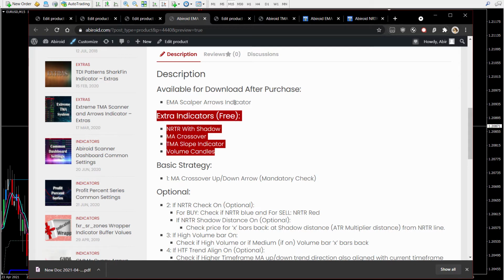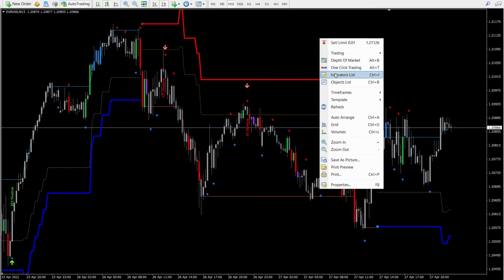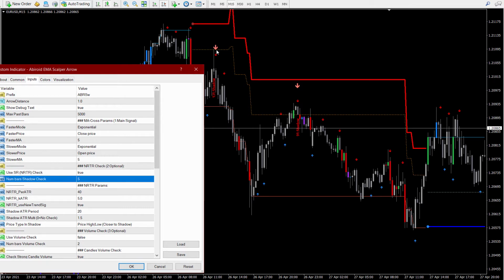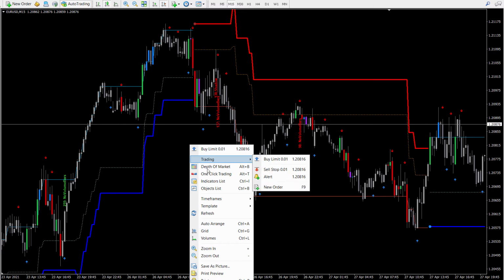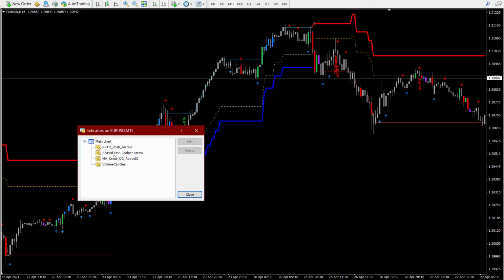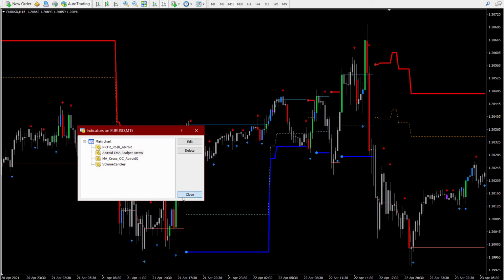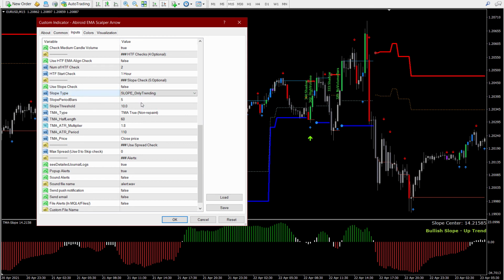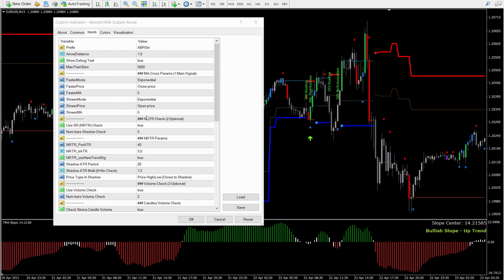EMA Scalper Arrows MT4 Indicator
Please leave me an honest review on mql5 site. I'm really interested in knowing what you think :)
Free Scanner available and detailed description and Extra Indicators:

Basic Strategy:
1: MA Crossover Up/Down Arrow (Mandatory Check)

Optional Checks:
2: If NRTR Check On (Optional):
For BUY: Check if NRTR blue and For SELL: NRTR Red
If NRTR Shadow Distance On (Optional):
Check price for ‘x’ bars back: at Shadow distance (ATR Multiplier distance) from NRTR line.
3: If High Volume bar On:
Check if High Volume or if Medium (if on) Volume bar ‘x’ bars back
4: If HTF Trend Align On (Optional):
Check if Higher Timeframe MA up/down trend direction also aligned with current timeframe direction
5: If TMA Slope On (Optional):
Check if slope more than Threshold for BUY
Or slope less than "-Threshold" for SELL

Best Conditions:

Works best for M15+.
Scalping strategy works best with NRTR Shadow check true.
For Binary Options, always use Volume Check true.

Be careful:

On M1 be careful with Binary options.
Not very suitable for longer-term trading. This indicator is good for scalping. Even on higher timeframes.
If signal bar is very long, even if it is high volume bar, be careful as there might be retracement.
And don't trade when market is too slow and has very less volatility.